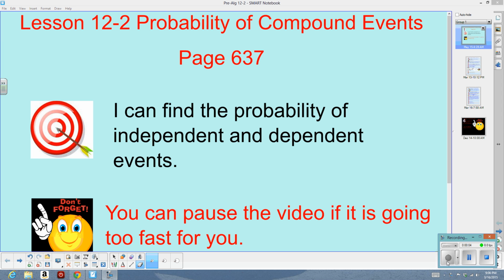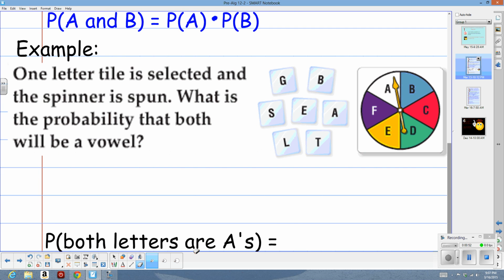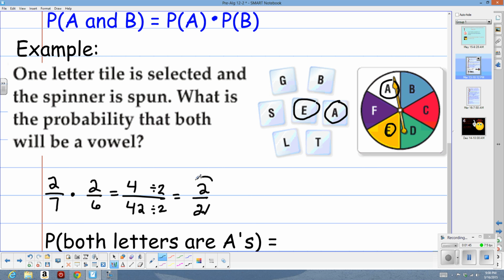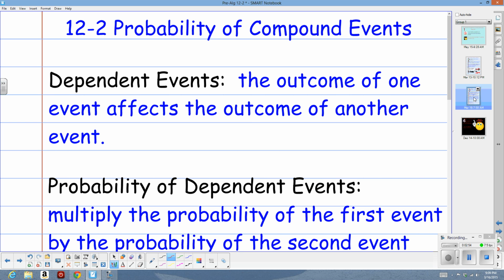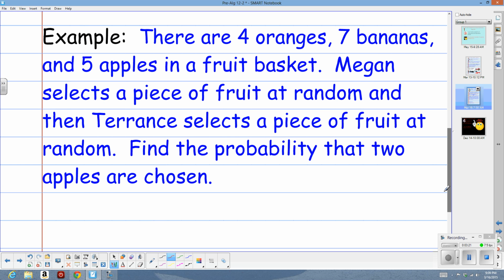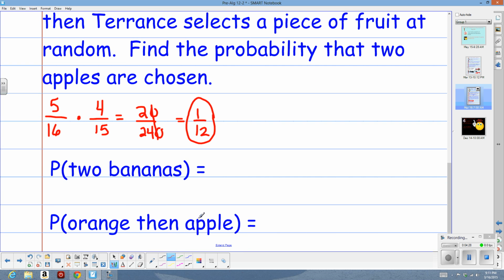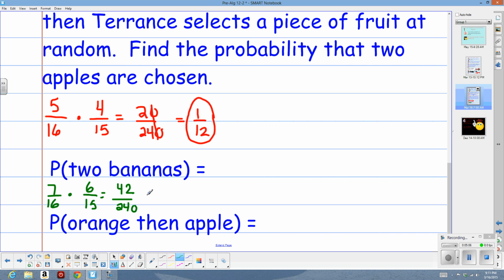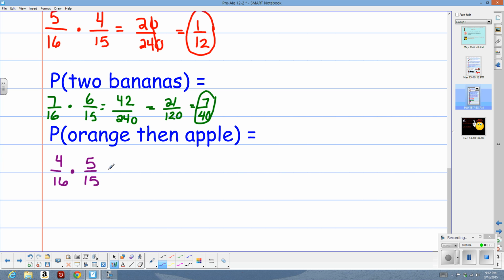Pre Alg 12 2